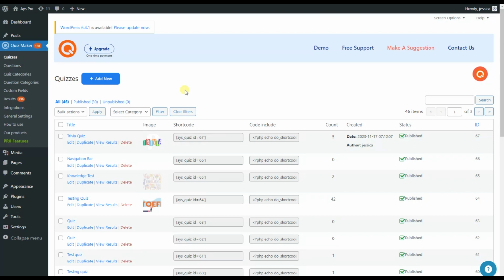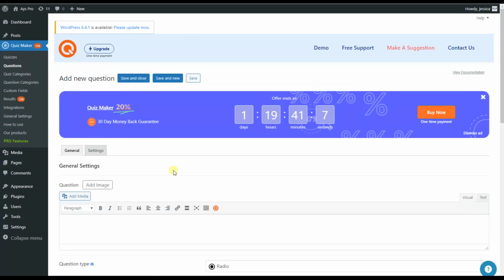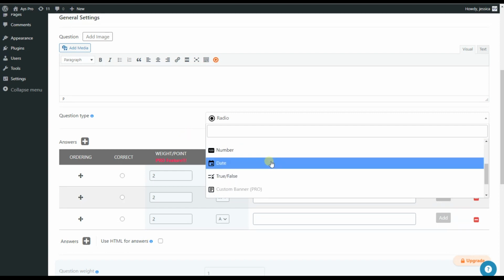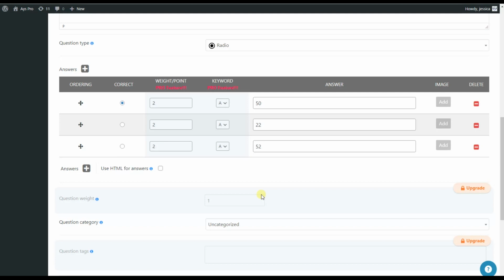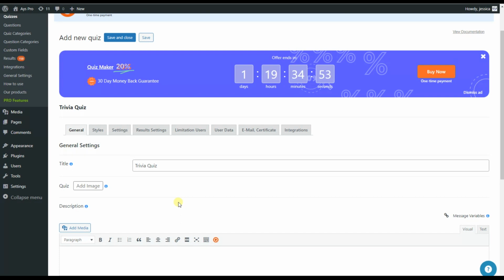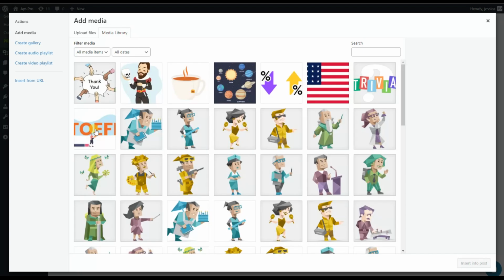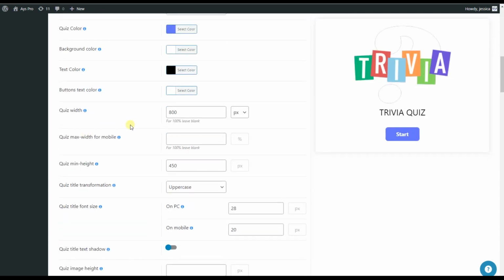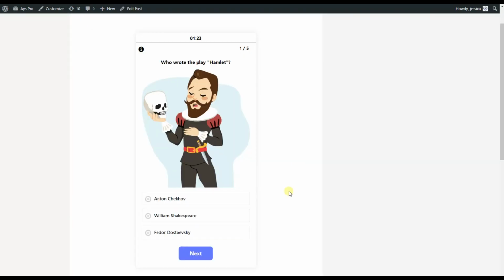How to Create Trivia Quiz in WordPress for FREE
Create a FREE Trivia Quiz in Minutes! 🧠

In this step-by-step guide, we'll walk you through the exciting process of adding a FREE trivia quiz to your website. Get ready to engage your audience, boost interaction, and make your site the go-to destination for fun! 🎯

A trivia quiz is a dynamic and engaging way to test knowledge on a variety of topics.
Trivia quizzes are perfect for social gatherings, virtual events, or spicing up your website, fostering interaction and friendly competition.

Learn the features that make your quiz stand out.

📋 Key Highlights:
Customizing Your Quiz
Creating Engaging Questions
Setting Up and Publishing

Turn your website into an interactive hub of knowledge and fun.